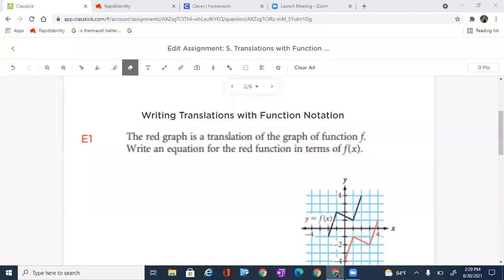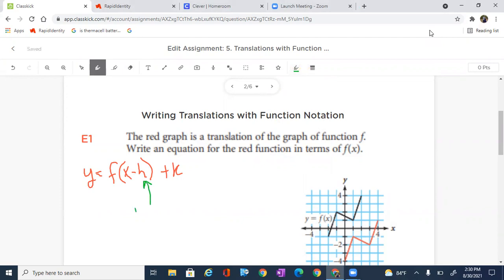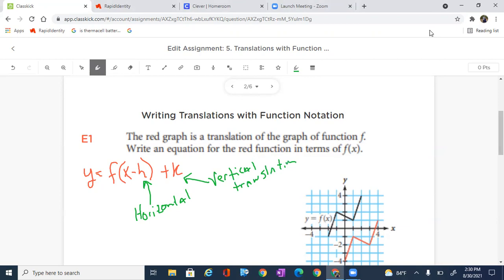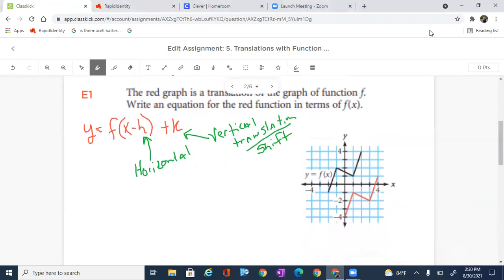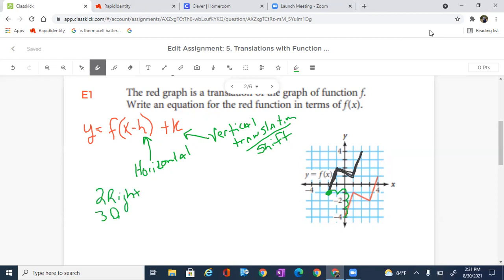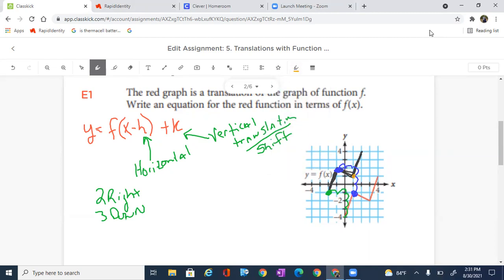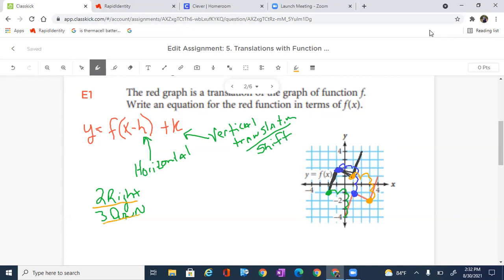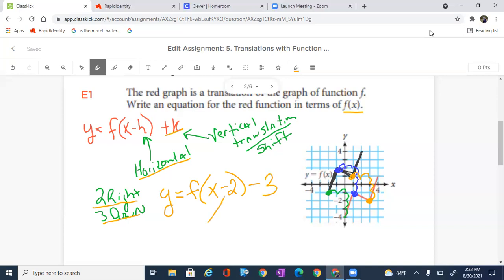Writing Function Notation with Translations